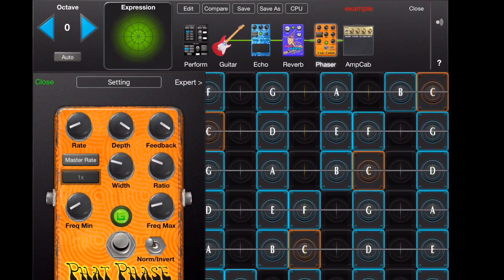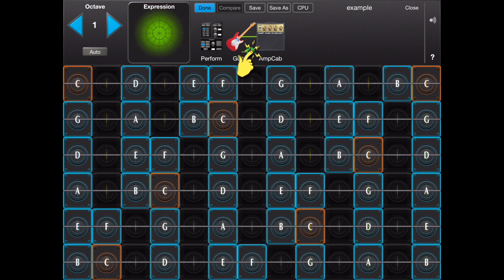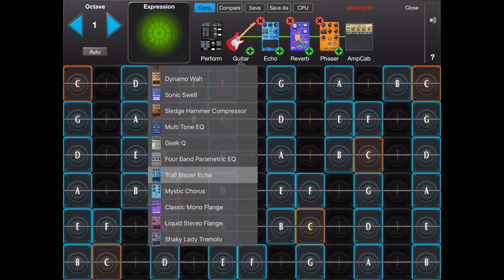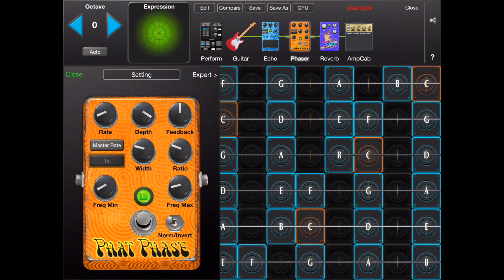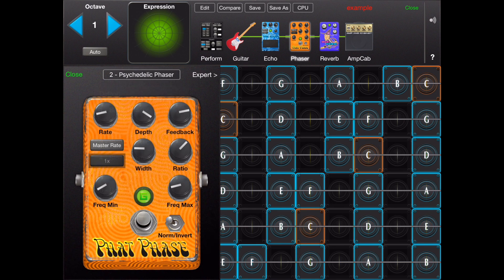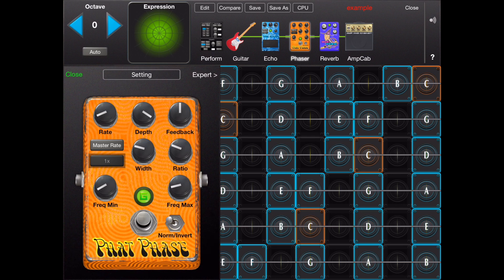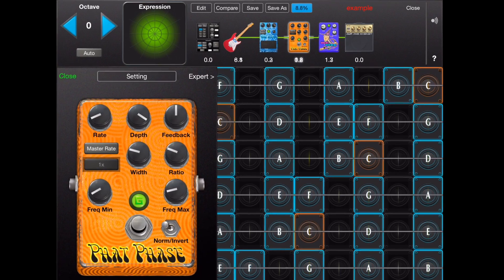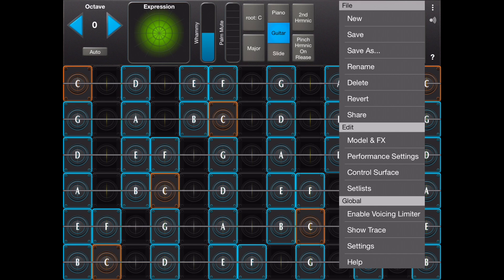2 GeoShred Tutorial Preset Editor (Latest)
2   GeoShred Tutorial Preset Editor  (Latest)